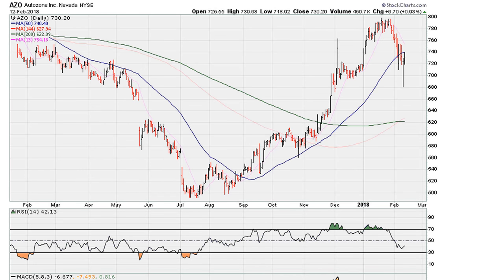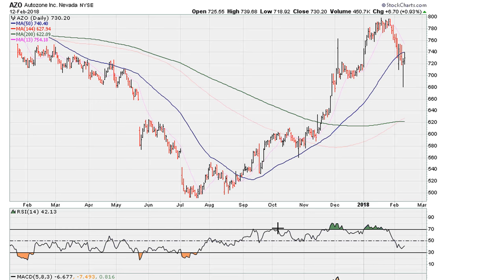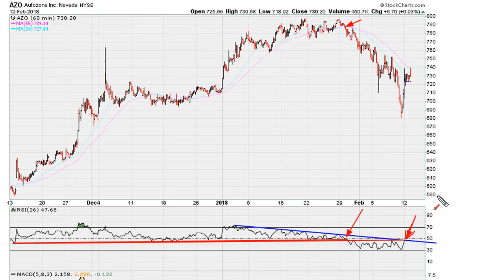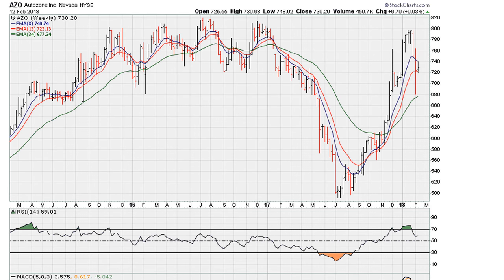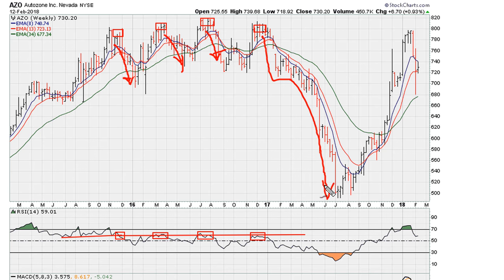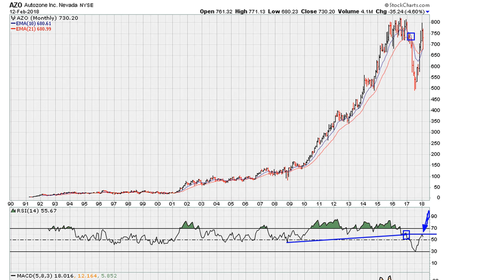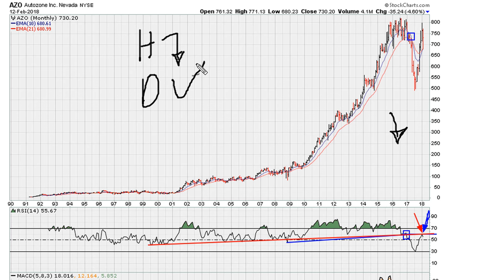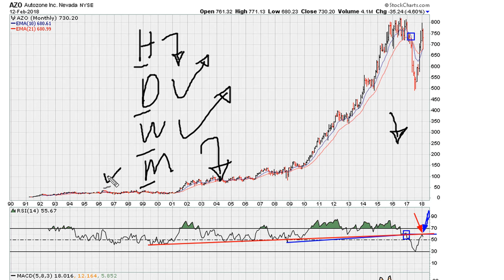Charts: Hourly vs Daily vs Weekly vs Monthly - #735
We take a look at the fractal nature of markets as they combine all sorts of time frames.

AutoZone, Inc.
NYSE: AZO
$AZO